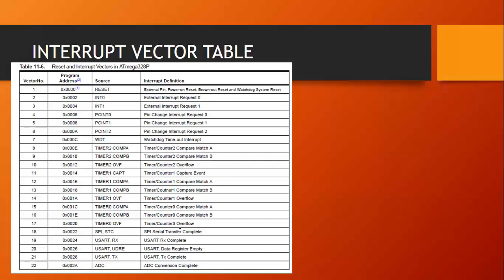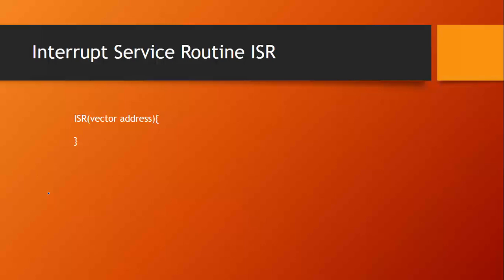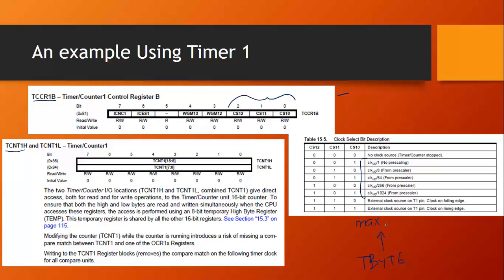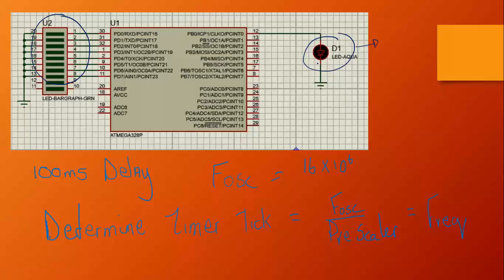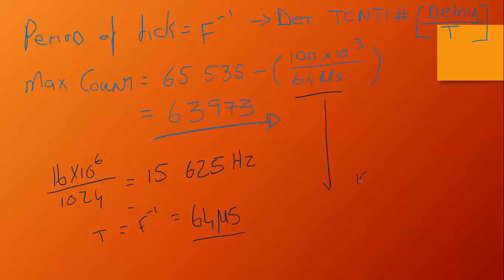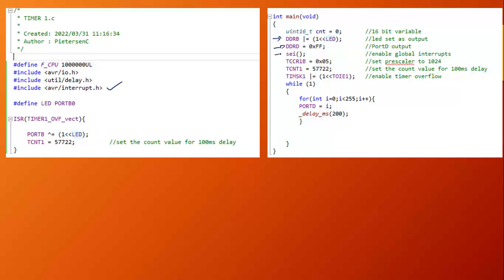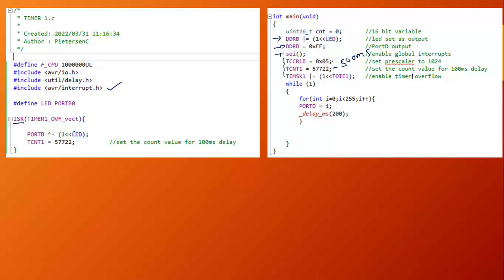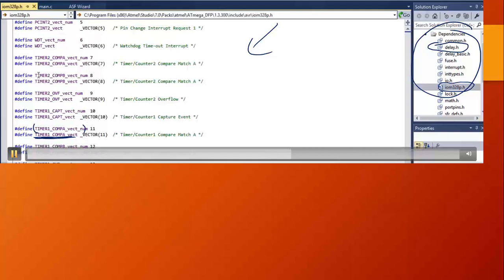USING TIMER 1 ON ATMEGA328P WITH INTERRUPT